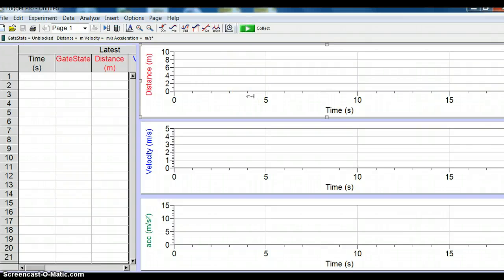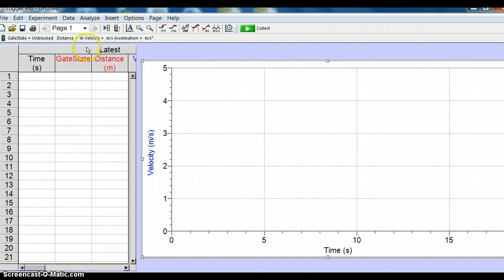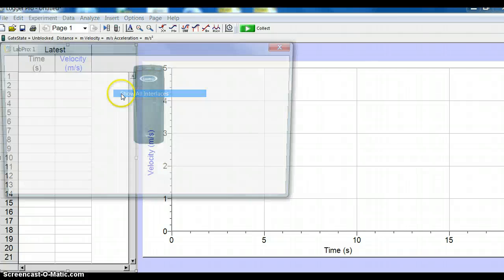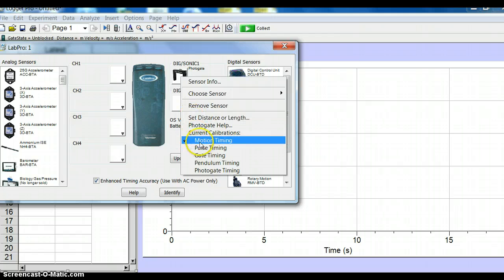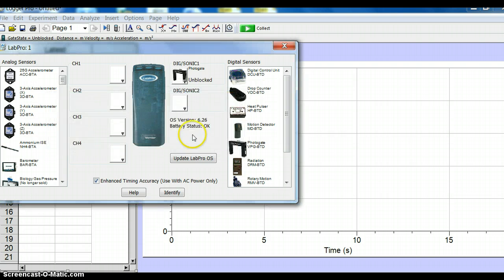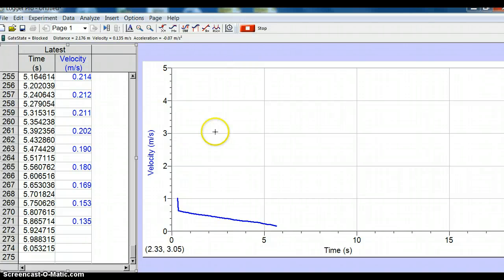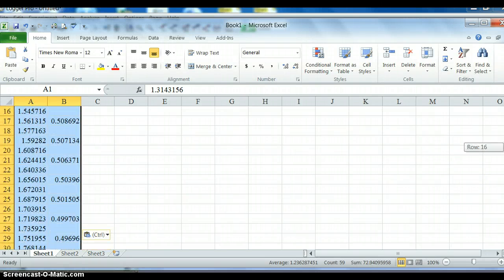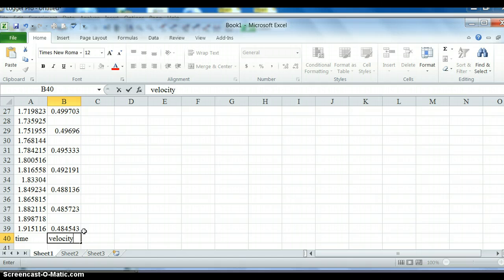Forces Lab Data Collection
This video decribes the process by which data is collected for the Forces lab using Vernier Logger Pro.